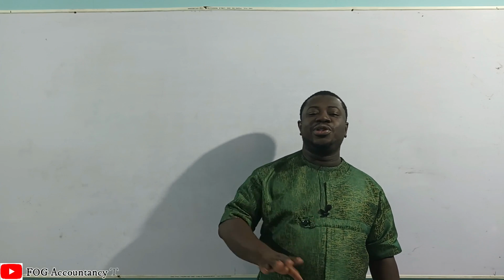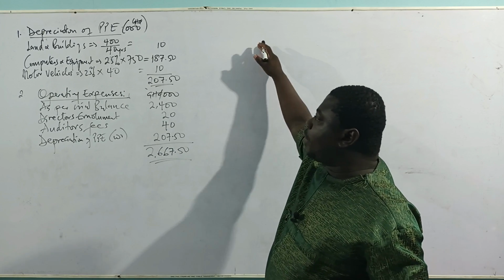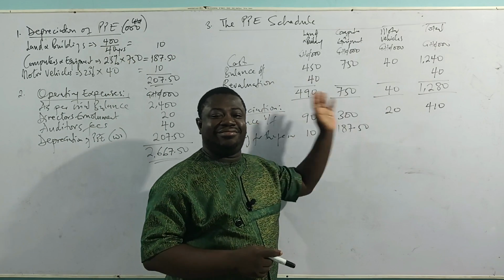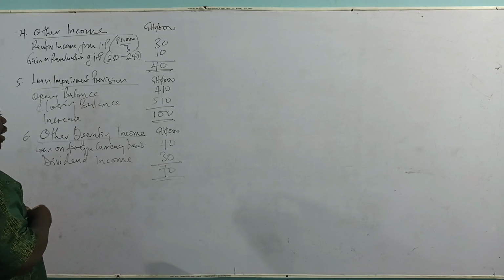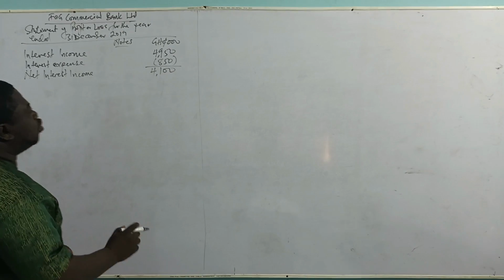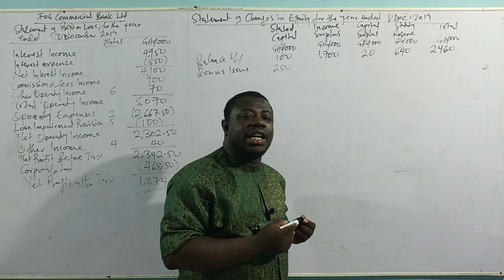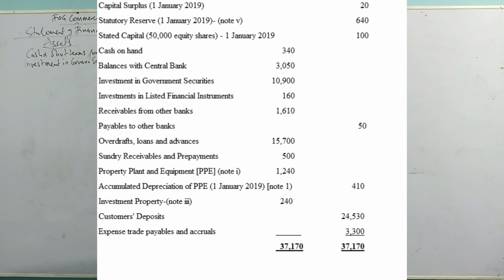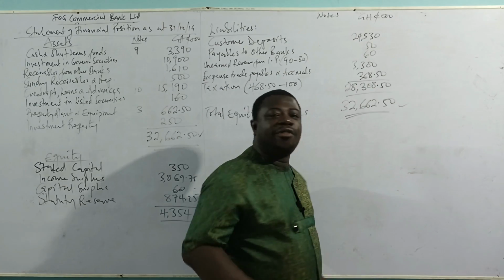FINANCIAL STATEMENTS OF BANKS (PART 3)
This video solves a practical question.